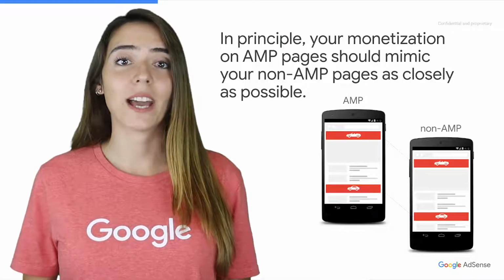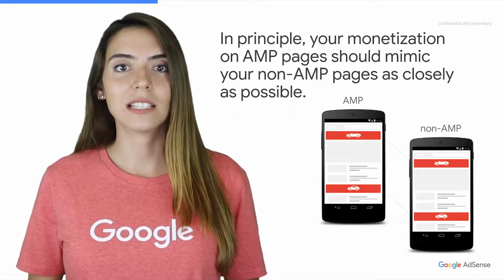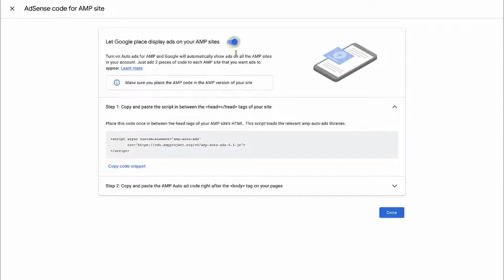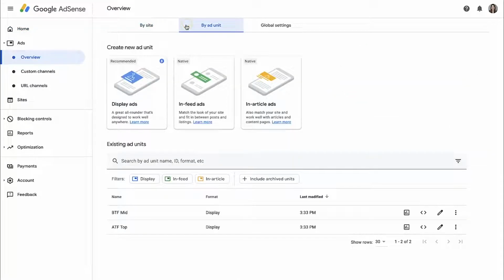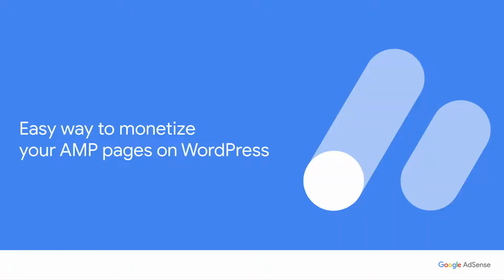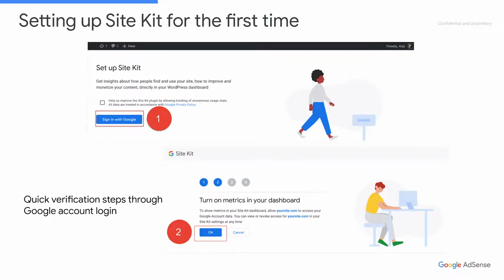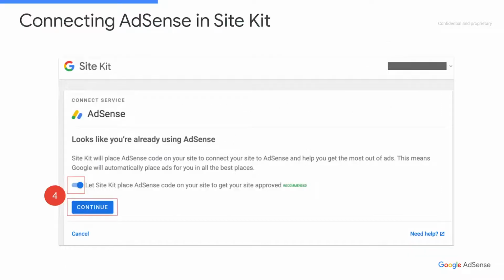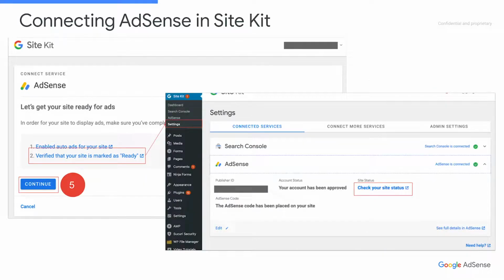How To Monetize Your AMP Pages With AdSense In Simple Steps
In non-AMP pages (traditional HTML), if you want to display ads on your page, you'd include a snippet of JavaScript to serve ads from your ad network. For performance and security reasons, you cannot include third-party JavaScript in AMP pages.

Follow us for more through;

From Web Tech Experts